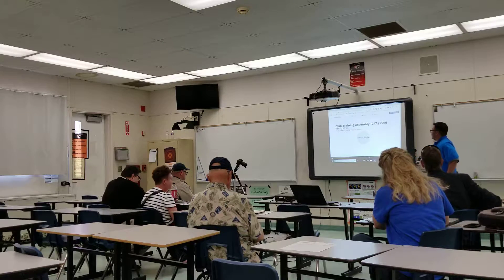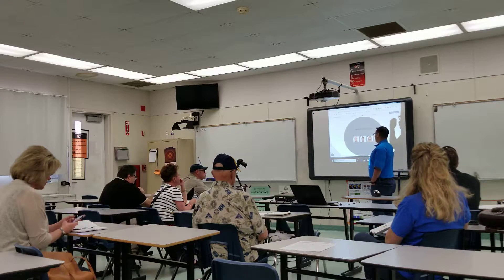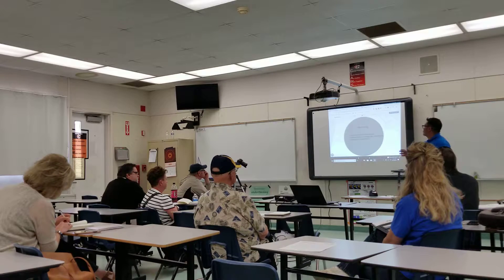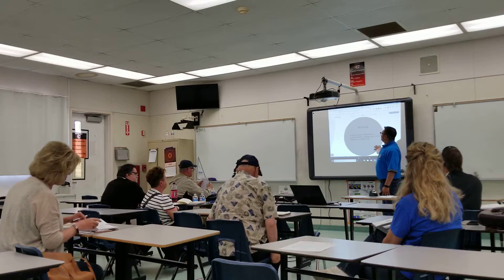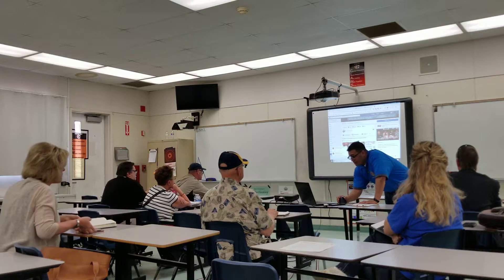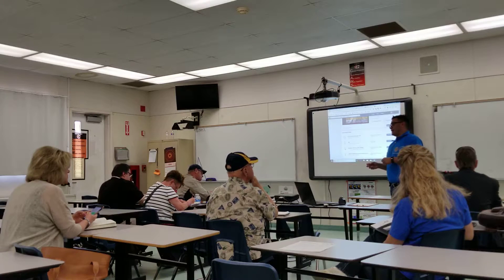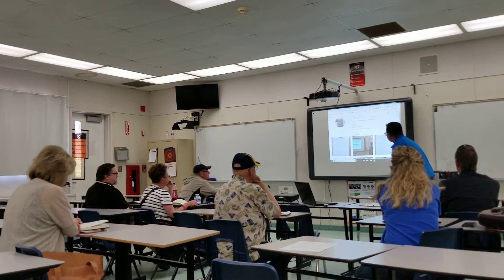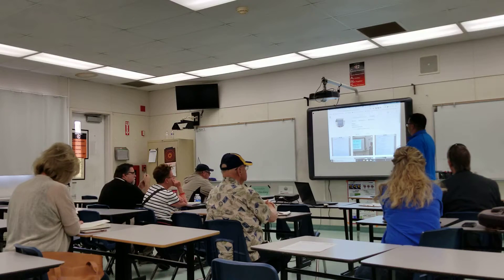2019 04 13 rotary 5230 cta peter fortuna 01